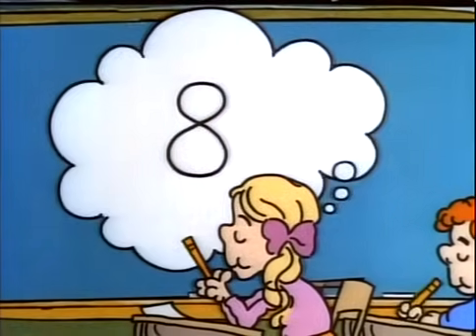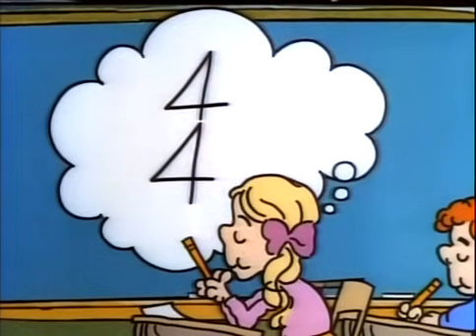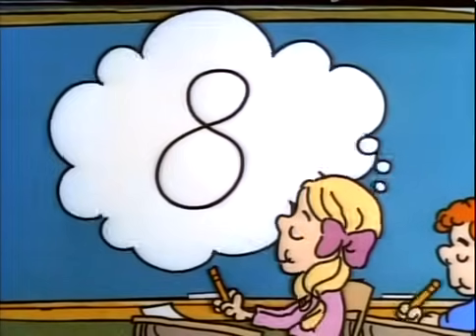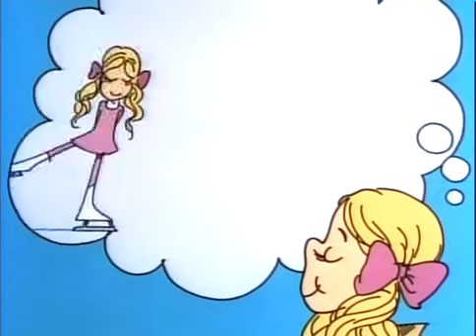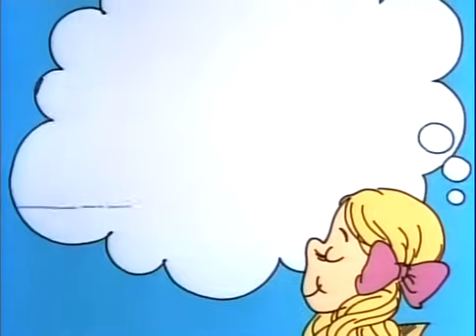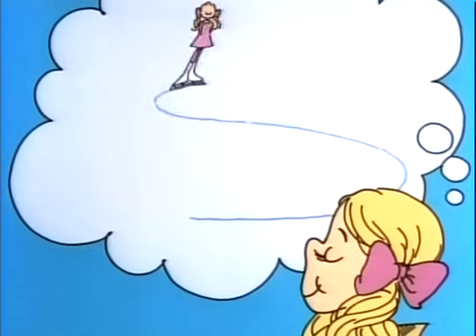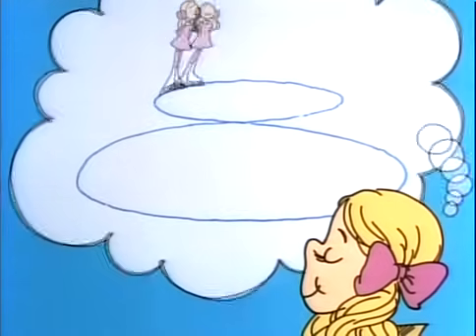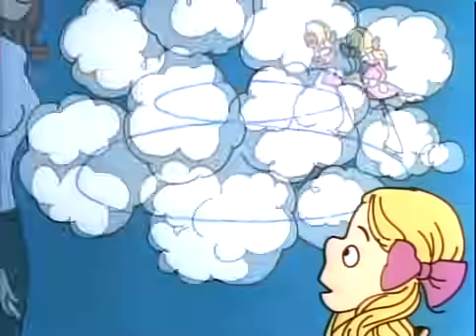Figure Eight Schoolhouse Rock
1 of eleven multiplication, numbers videos in the Schoolhouse Rock series
Blast from the past, fun learning!